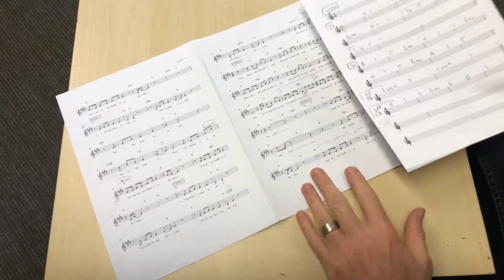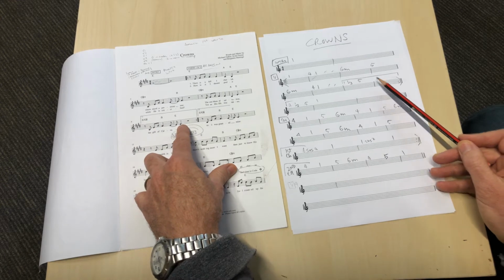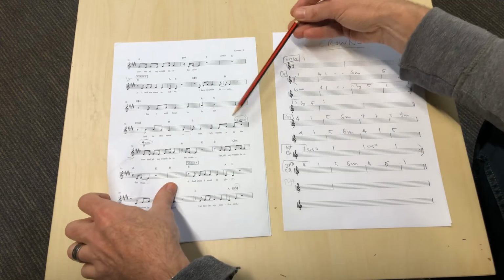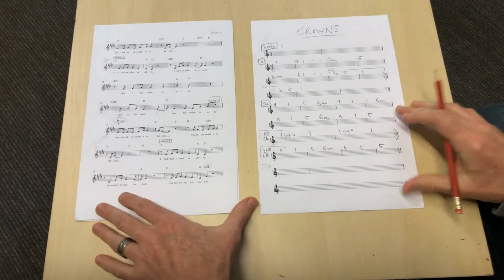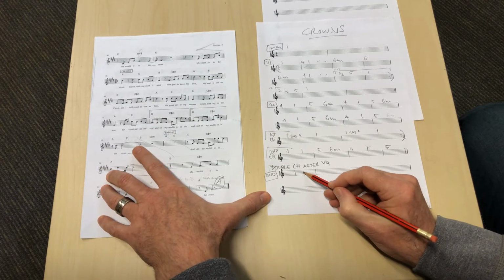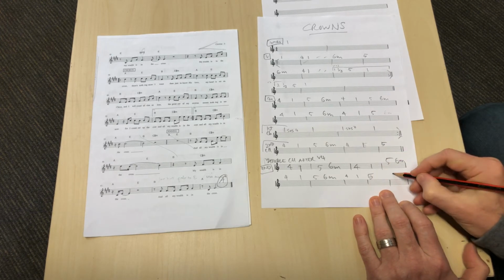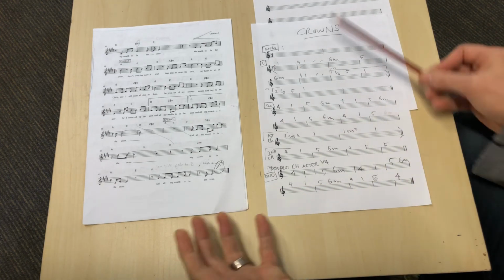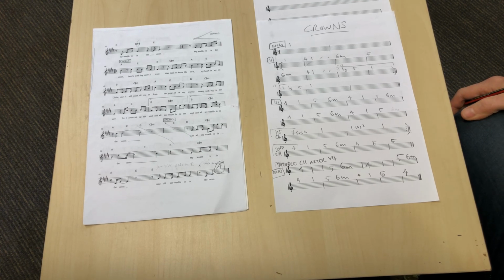Tips for memorising Crowns chord progression and form